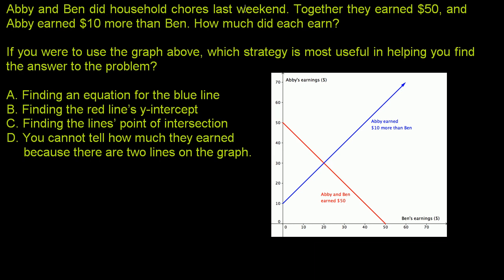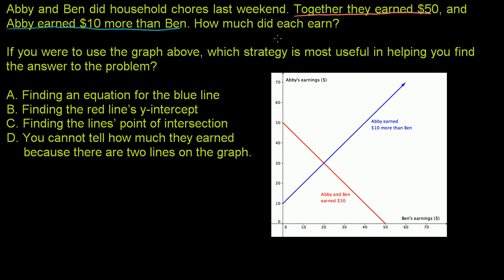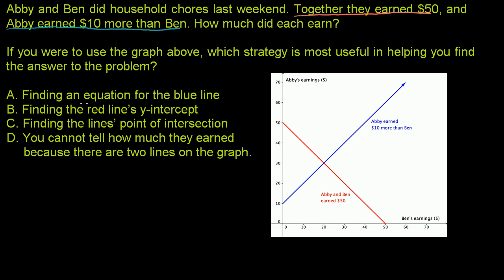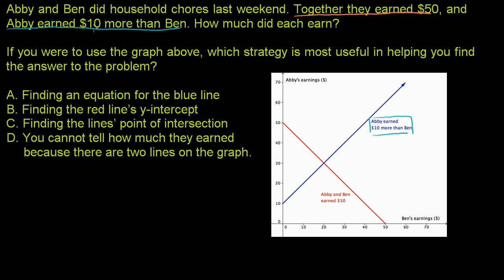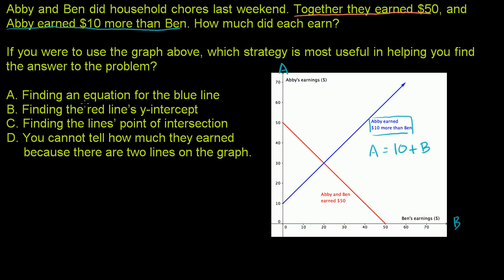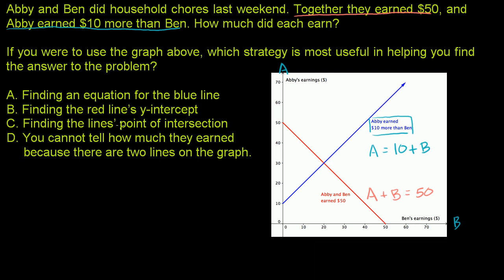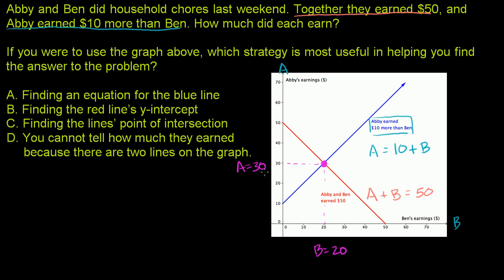U06_L1_T1_we1 Solving Systems by Graphing